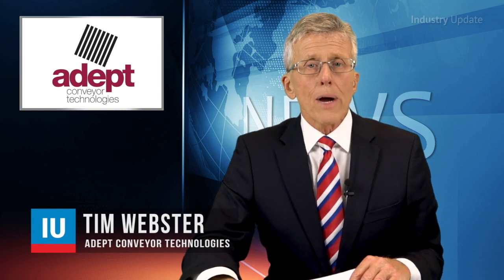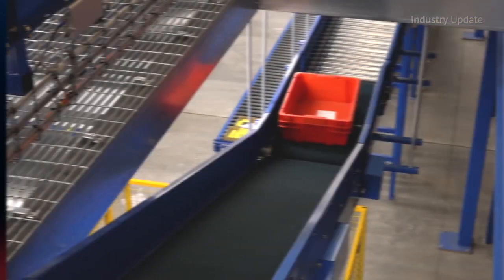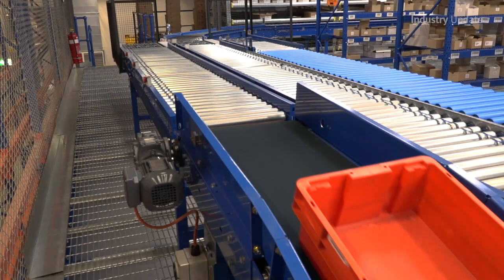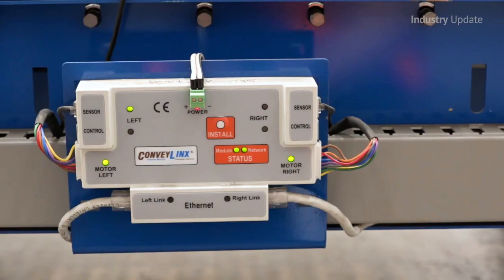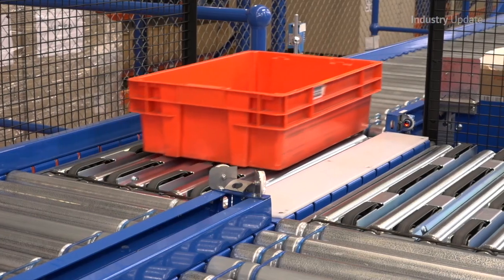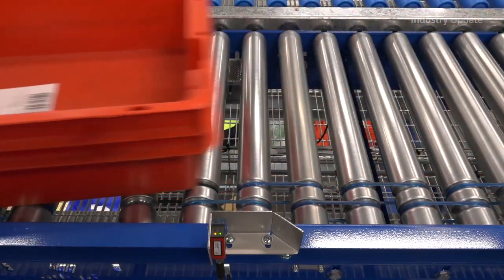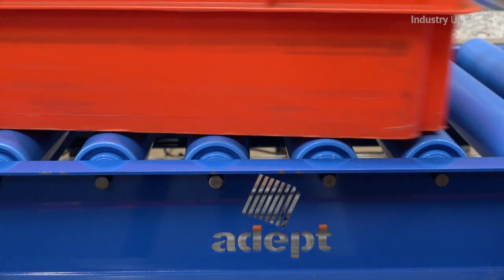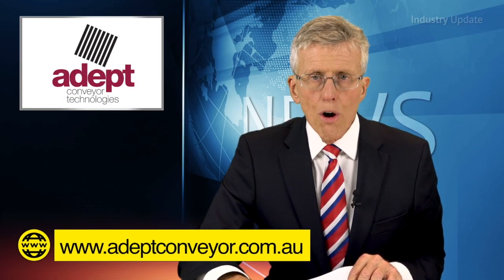New Life For Aging Conveyors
Manufacturers and warehousing operations using outdated, power-hungry and unreliable conveyor systems can now upgrade to the latest reliable and energy-efficient technologies.

Hi… I’m Tim Webster.

Adept Conveyor Technologies can retro-fit the latest intelligent “green” conveyor technology to an existing installation with minimal disruption to day-to-day business operations.

And with energy-efficient components and run-on-demand technology installed, the savings in energy costs alone provide an immediate return on investment.

And the maintenance woes of the old hardware become a thing of the past.

Virtually any conventional conveyor can be upgraded, and generally there’s no need to replace existing hardware structures.